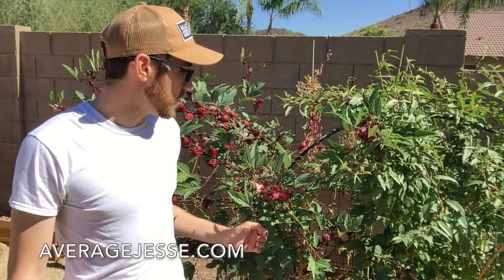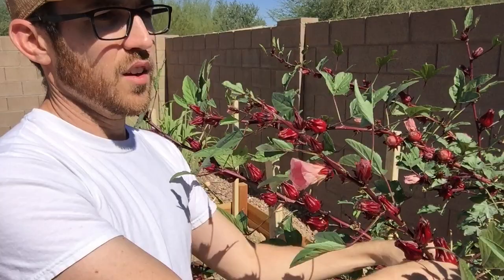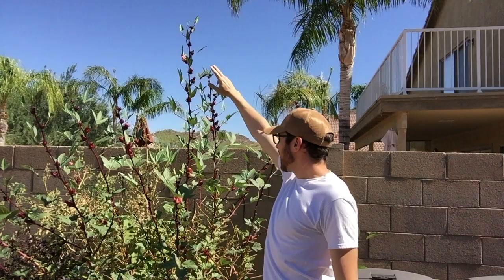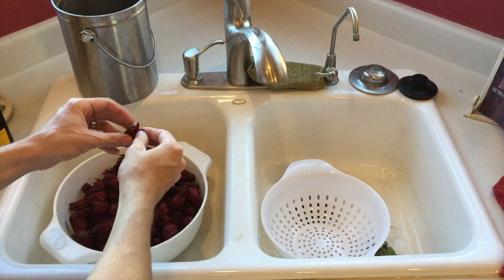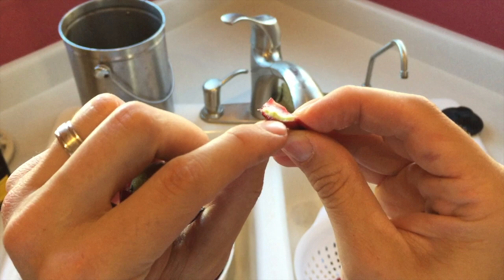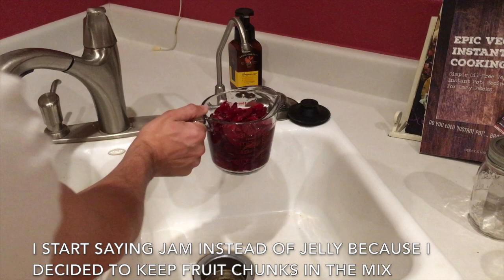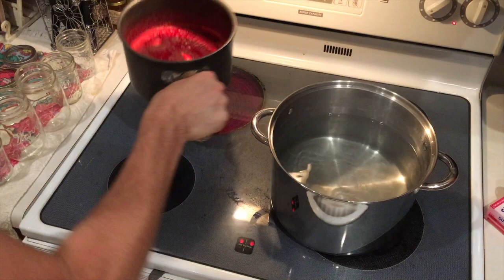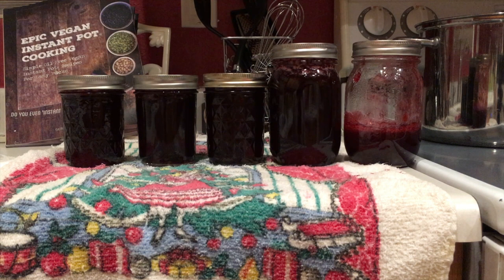Roselle Hibiscus Jam from Start to Finish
Harvesting, processing, and canning Roselle Hibiscus (Hibiscus Sabdariffa) into jam.

4c calyx petals
4c sugar
1 pkg pectin
water

Stainless Steel Kitchen Compost Bin
8 oz mason jars
Canning Tool Kit
Low Sugar Pectin
Chefman Immersion Blender